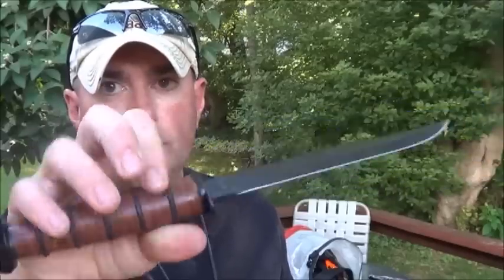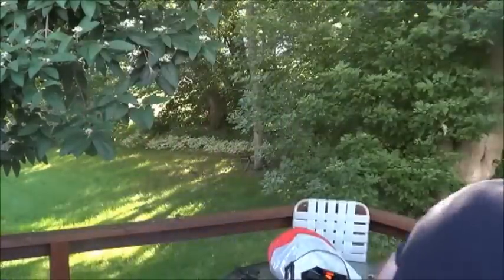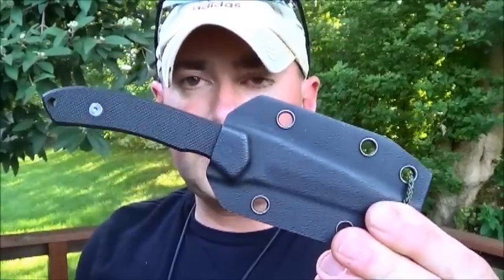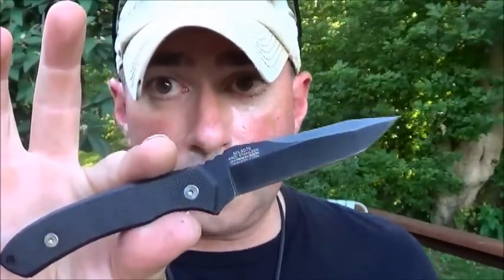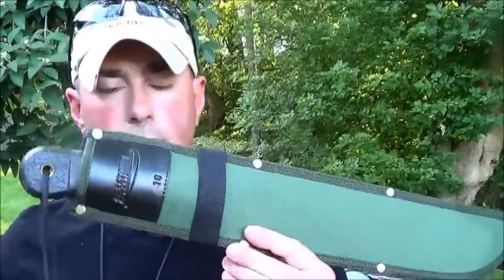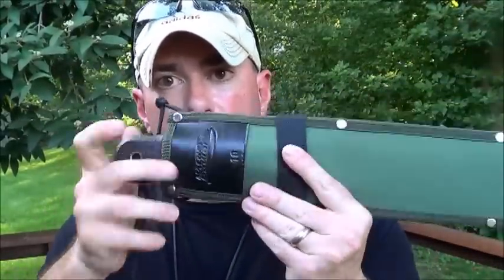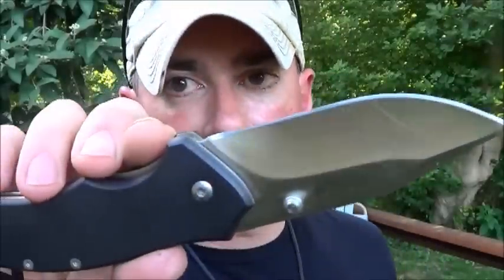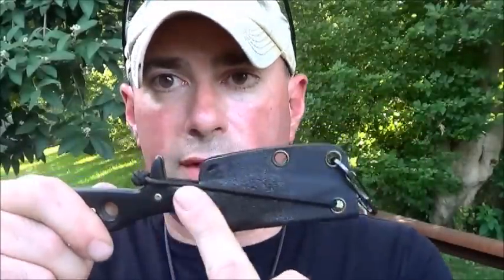(2013) BIG BAG O' BLADES: Survival Knives and Edged Tools